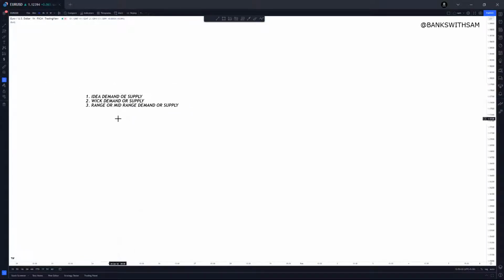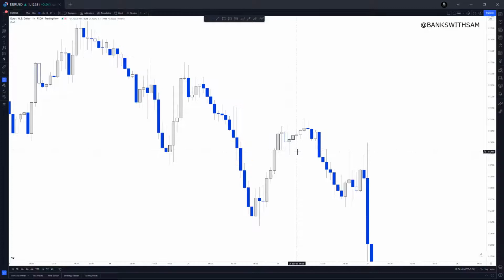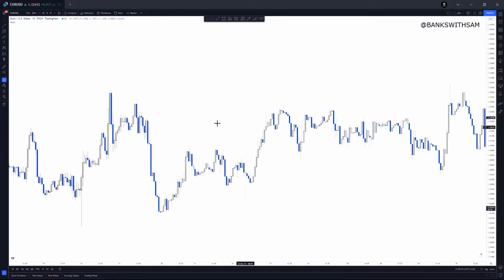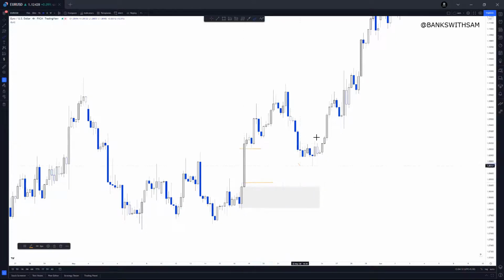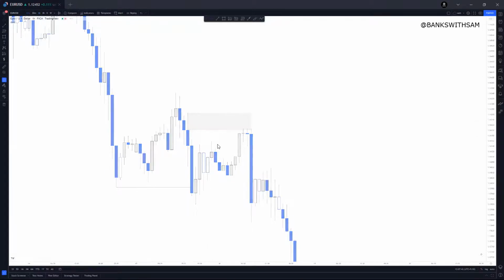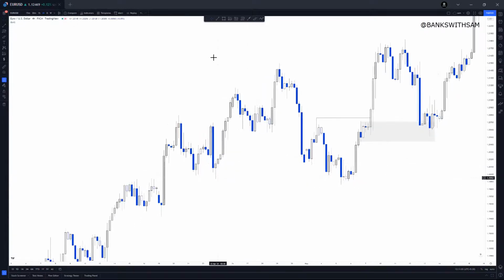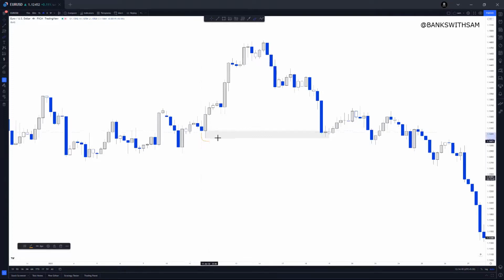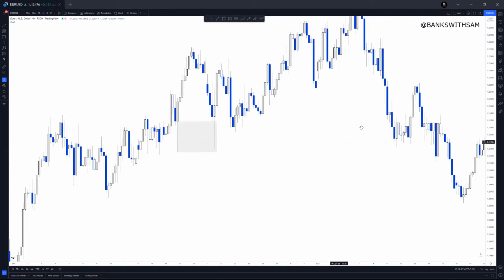The ONLY video that you ever need on How To Draw Supply & Demand Zones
if you want to copy my trade or wanna learn text me "LEARN" on IG

Supply and demand zones are a popular analysis technique used in day trading. The zones are the periods of sideways price action that come before explosive price moves, and are typically marked out using a rectangle tool in the stocks, forex or CFD trading platform.

Supply and Demand trading strategies use price returning to these zones as entry and exit criteria. The strategy is market-neutral - meaning it can be traded in forex markets, commodity futures, index CFDs etc.

What are zones in trading?
You can skip ahead to see how to draw the supply and demand zones for day trading strategies BUT we’d recommend a quick background on the investment theory to give you confidence in why this trading strategy works first…

What is a supply zone?
The candlesticks or bars that mark the origin of a strong downtrend are called the supply zone or distribution zone.

What is a demand zone?
The candlesticks or bars that mark the origin of a strong uptrend are called the demand zone or accumulation zone.

Wykoff & Market Structure
Let’s think about the three simplest concepts in trading financial markets

When demand is greater than supply, the price goes up
When demand is equal to supply, the price goes sideways
When supply is greater than demand, the price goes up down

These big players can’t just put their whole order into the market at once because they are accumulating so much that it would move the price. So instead, they buy increments within a specified price range. This causes what we see on the chart as a ‘demand zone’

Equally, when they are selling their position, it can’t be all done at once because the selling pressure would send the price sharply lower and reduce their profits because they would be forced to sell into a market decline, caused by their own large orders. So again they sell over a period of time to minimise the market impact of their trades, which creates the 'supply zone'.